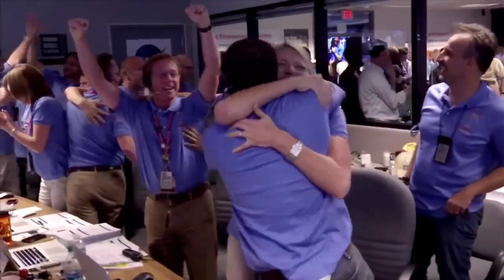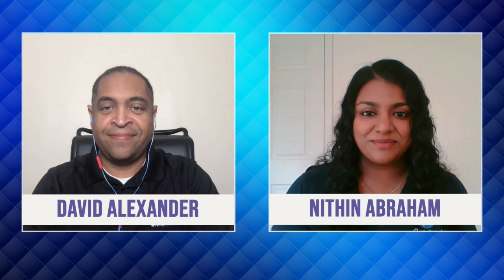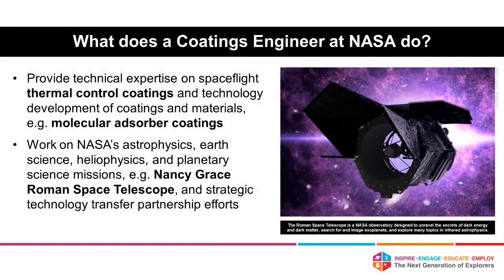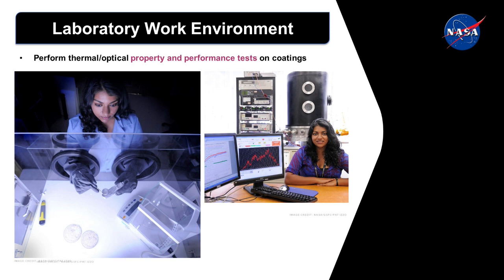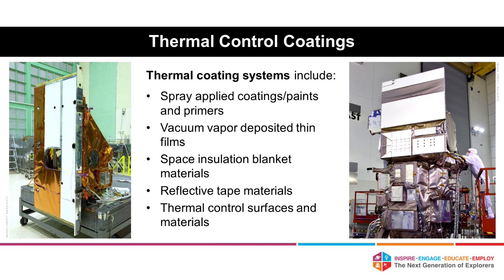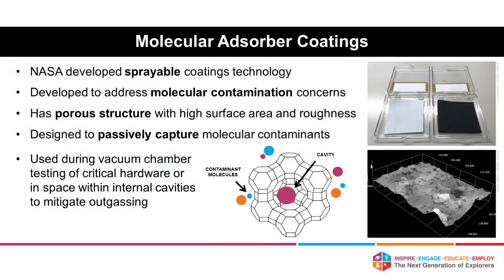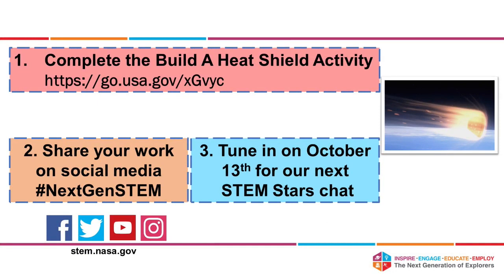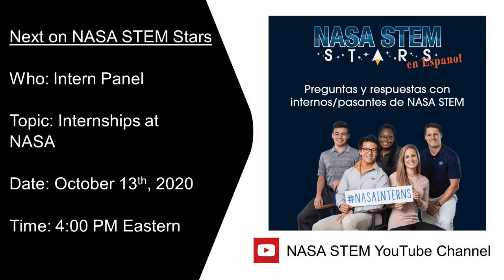NASA STEM Stars: Thermal Coatings Engineer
Explore the career of a chemical engineer who works as coatings engineer. Learn how Nithin Abraham leads research and development efforts on spaceflight coatings and materials at NASA’s Goddard Space Flight Center in Greenbelt, Maryland. Her work helps protect spacecraft from extreme temperatures and contamination. She performs thermal and optical property and performance tests on coatings, as well as inspects critical thermal coating surfaces through integration and test activities.

“NASA STEM Stars” is part of a webchat series that connects students with subject matter experts to learn about STEM careers and ask questions about STEM topics.